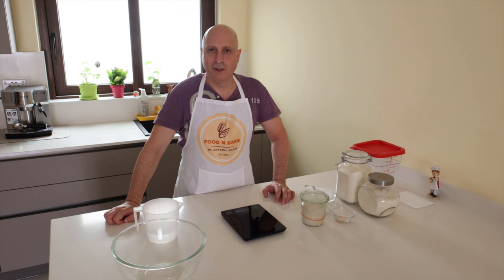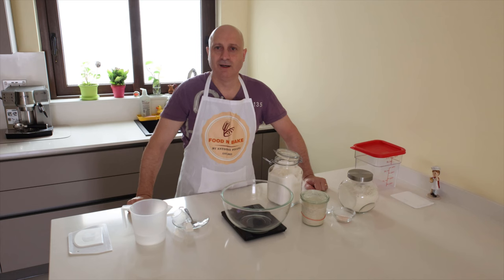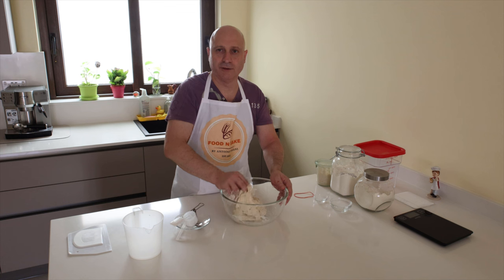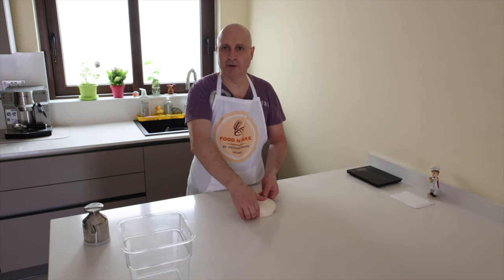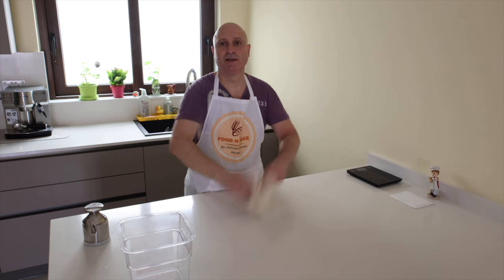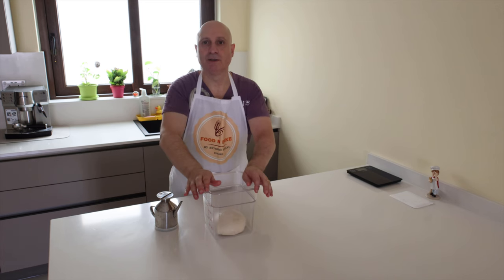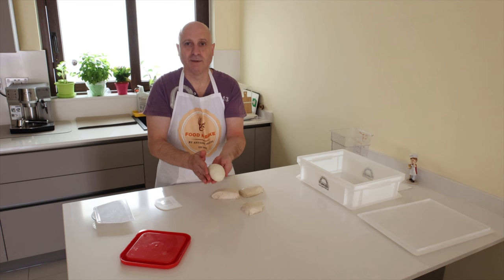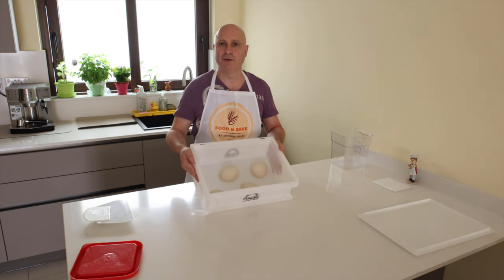How to Make Turkish Sourdough Pide: Step-by-Step Guide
Welcome to Food N Bake By Antoine Pisan.  In this video, I'll show you how to make authentic Turkish Sourdough Pide from scratch. This delicious and fluffy flatbread is perfect for any meal, and with my easy-to-follow instructions, you'll be baking like a pro in no time!

Ingredients:

205g Bread Flour
205g 00 Flour
245g Water
50g active sourdough starter
13g salt
5g Sugar
Optional :1 tbsp olive oil

Steps:

Mix all the ingredients together.  Knead the dough for about 15 to 20 minutes.
Bulk fermentation in the Fridge for 24 Hours.
Remove the dough from the fridge and leave it for 1 Hour Room Temperature,
Dived the dough in 4
Shape the dough into a flat oval or round shape.
Leave the dough to double size for 4 to 6 hours, depends of you room temperature.
Add your favorite toppings.
Bake in Outdoor oven at 400°C (750°f) for 2 mins or (Bake in a preheated oven at 220°C (430°F) for 20-25 minutes or until golden brown in home Oven)

with notification on 🔔